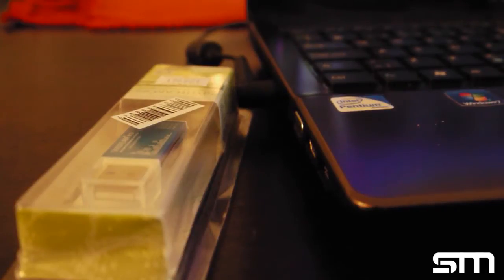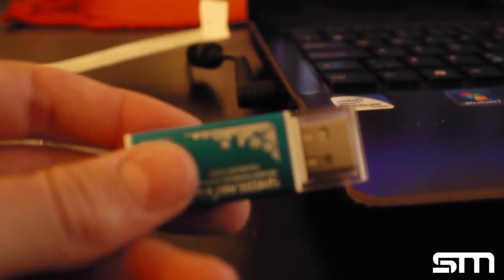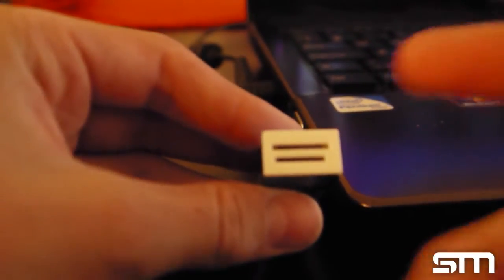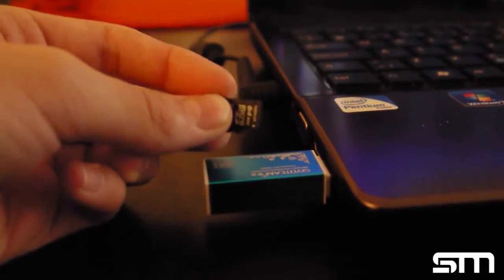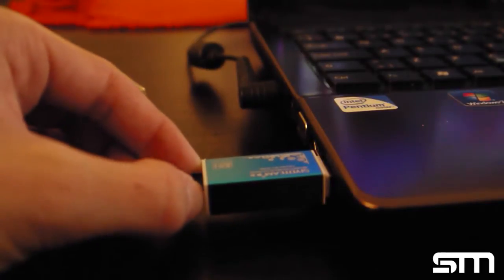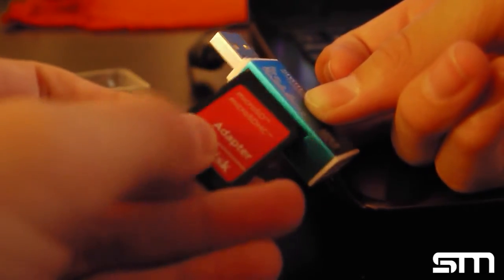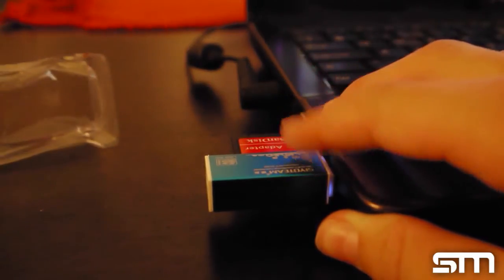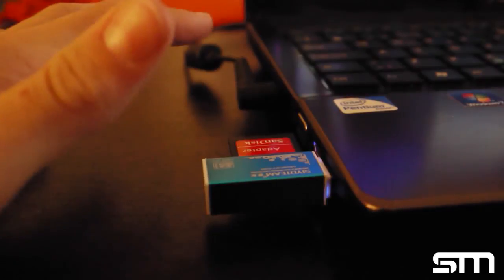Siyoteam card reader review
Hi! I have an review of the card reader!